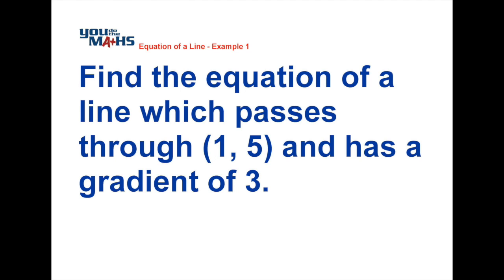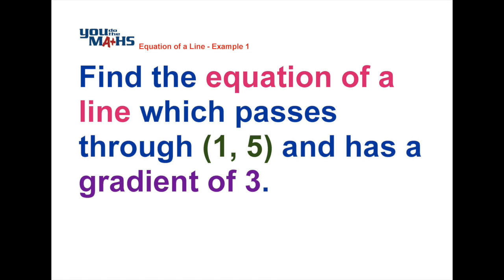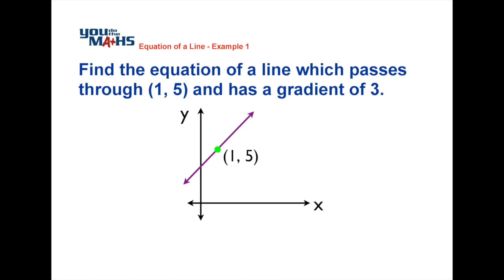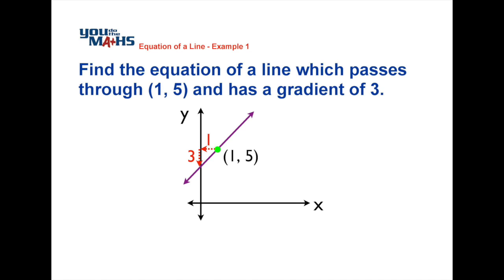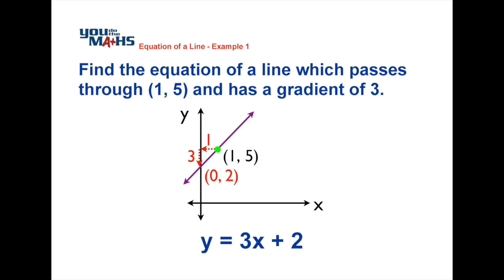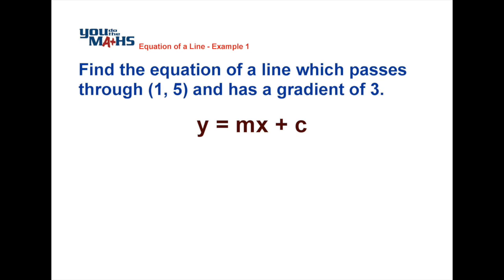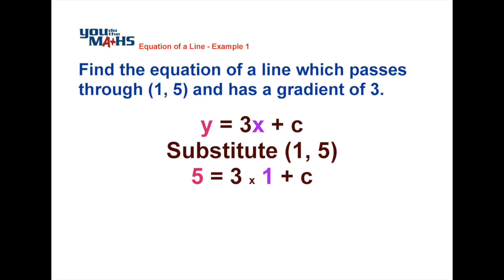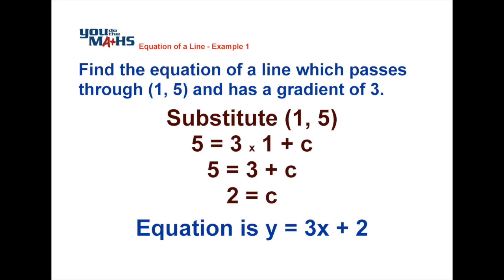Finding a Linear Equation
Finding a Linear Equation given a point and it's gradient